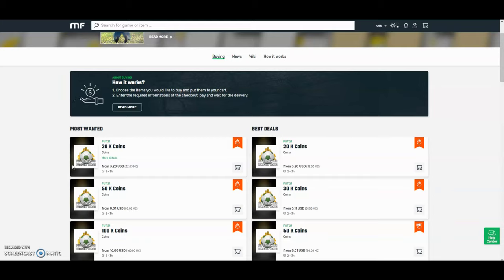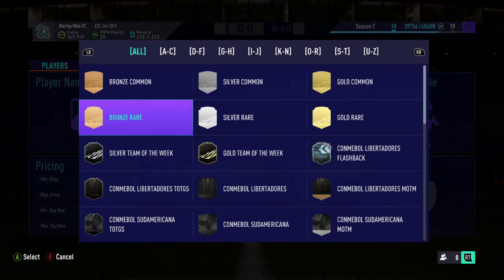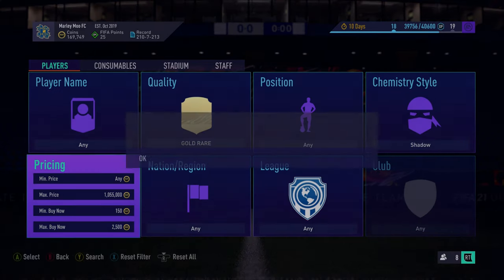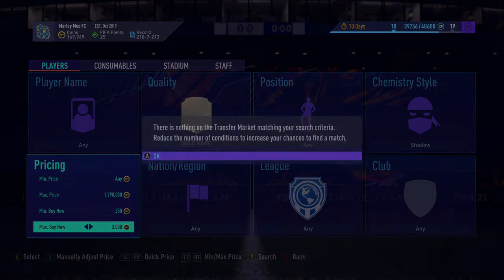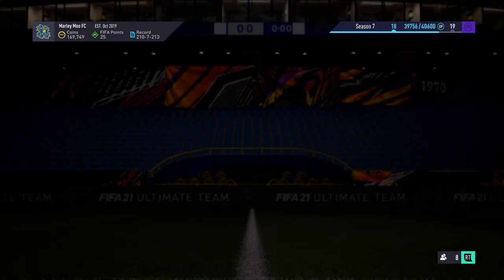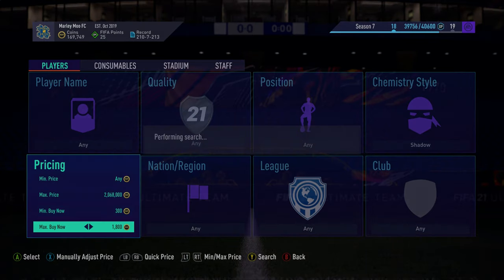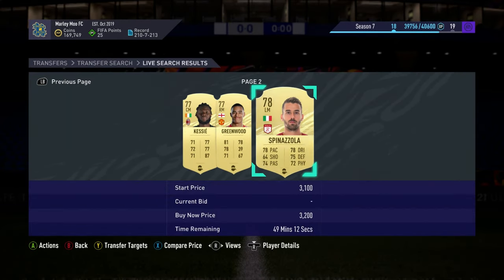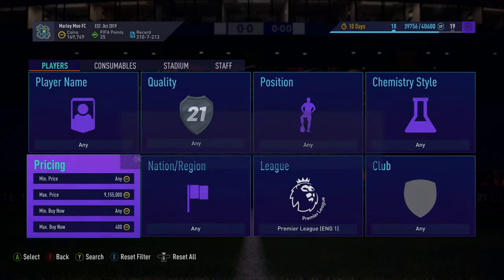THE BEST LOW COINS / BUDGET TRADING METHOD IN FIFA 21! MAKE UP TO 10X PROFIT ON ONE CARD!!!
**STORY HERE**

🗣️ VIDEO DESCRIPTION